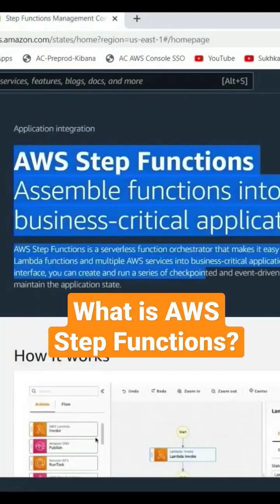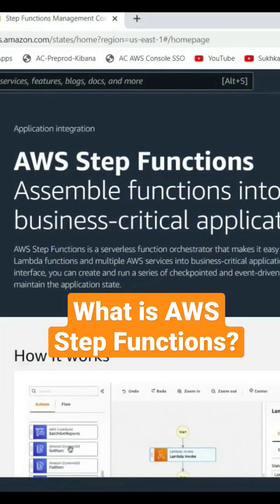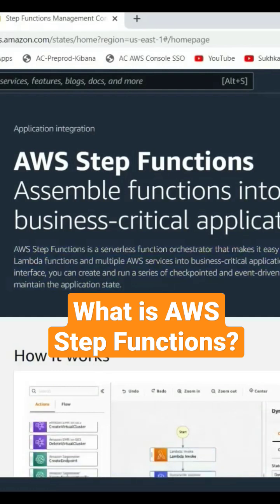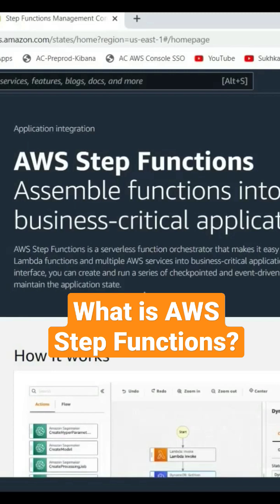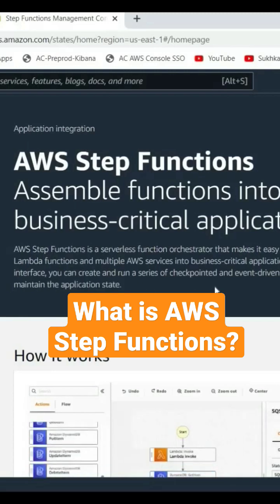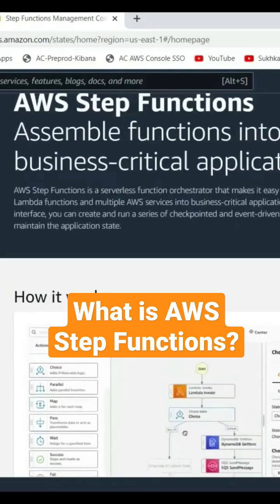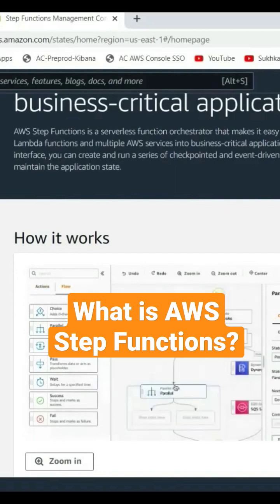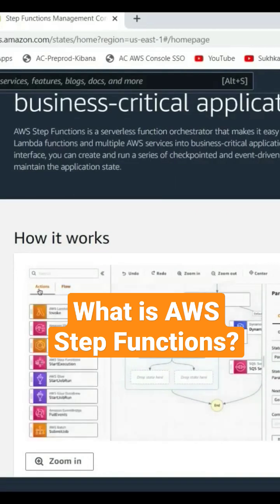What is AWS Step Functions?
AWS Serverless Services